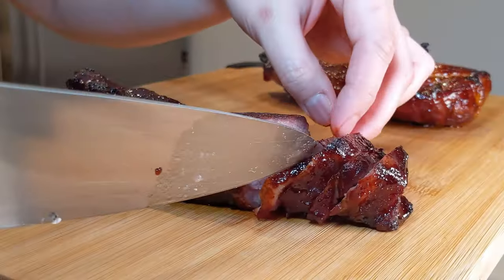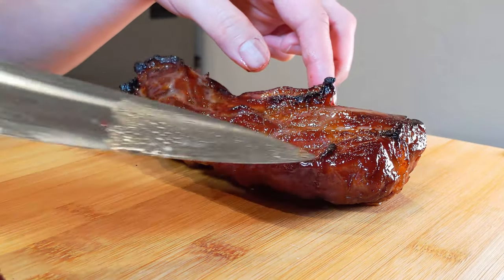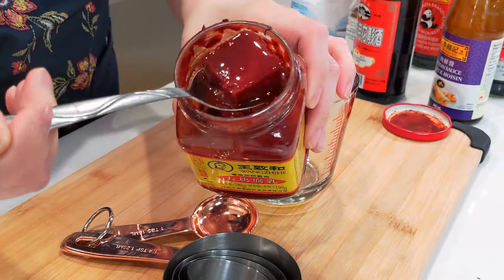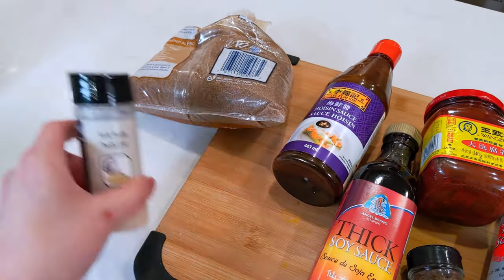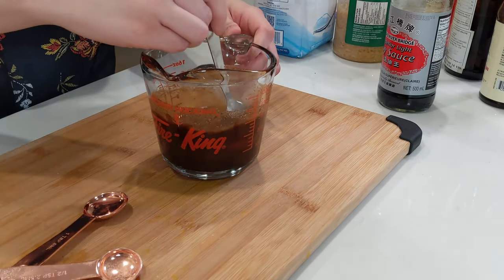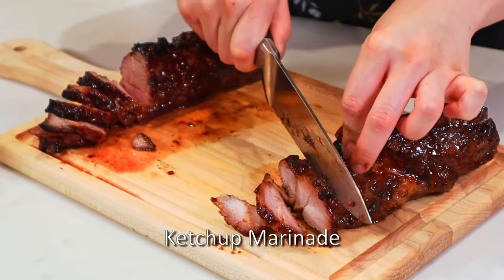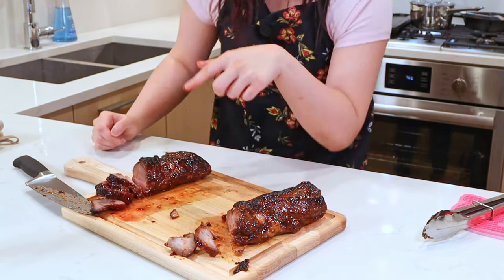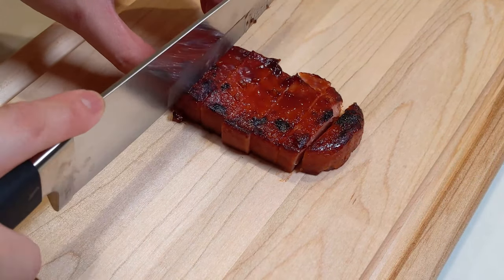Can You Make Char Siu with Ketchup - A Fast and Easy Chinese BBQ Pork Recipe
In this video, we test two oven-roasted Chinese BBQ pork (char siu) recipes to find out, "is it worth making char siu with ketchup as an ingredient?"  To get that rich red color, the real stuff is made with red fermented bean curd or red yeast rice powder but what if you don't have any on hand?  Does char siu BBQ pork made with ketchup taste like...ketchup?

Try making Chinese BBQ pork at home. It's cheap, easy, and the best of all, you can control your ingredients.

INGREDIENTS FOR 90% AUTHENTIC VERSION (1 lb pork butt/shoulder):
- 2 tablespoons hoisin sauce.
- 1 1/2 squares red fermented bean curd + few spoonfuls of the red paste in the jar.
- 1 to 2 tablespoons Chinese rice wine.
- 1 tablespoon regular soy sauce.
- 1/2 tsp caramel soy sauce or dark soy sauce.
- 1 tablespoon oyster sauce.
- 2 large cloves minced garlic.
- 1 teaspoon five-spice powder.
- 1/3 cup sugar.

INGREDIENTS FOR KETCHUP VERSION (1 lb pork butt/shoulder):
- 3 tablespoons hoisin sauce.
- 1/4 cup ketchup.
- 2 tablespoons Chinese rice wine or dry sherry.
- 2 tablespoons soy sauce.
- ½ tsp garlic powder.
- 1 tsp five-spice powder.
- 1/4 cup packed brown sugar.